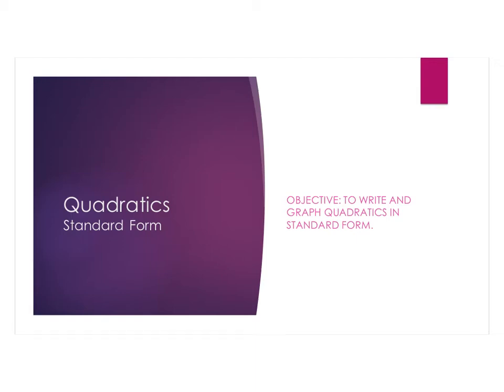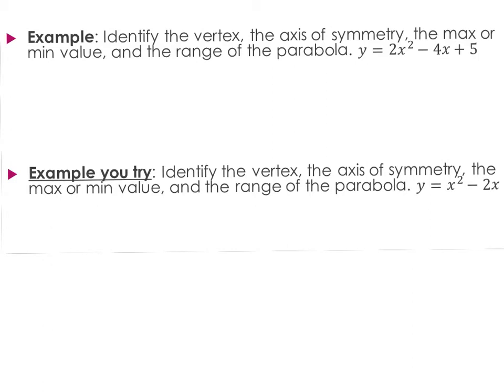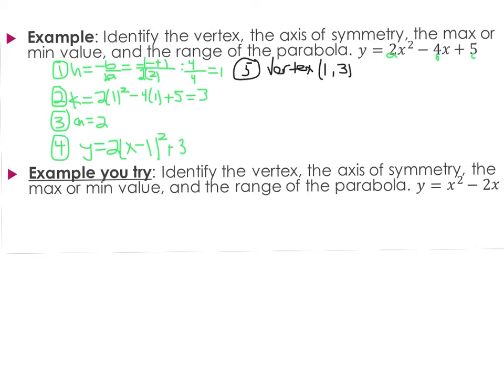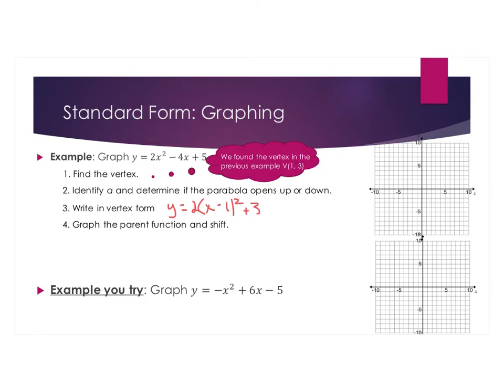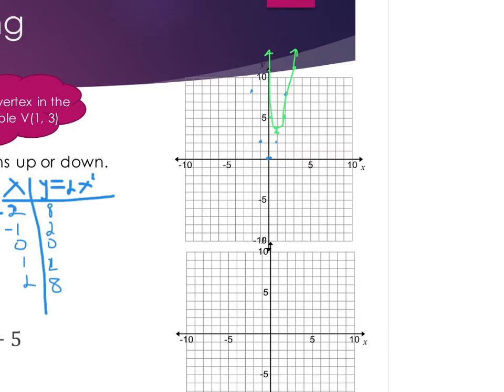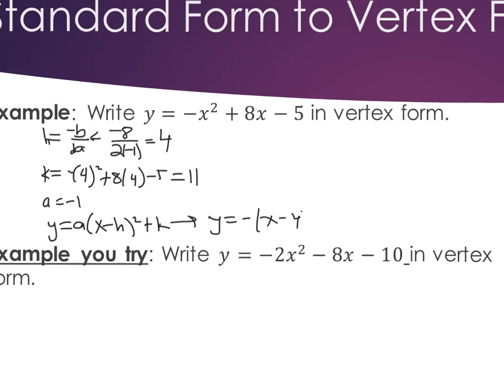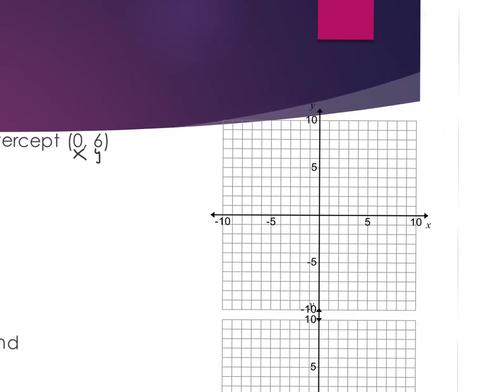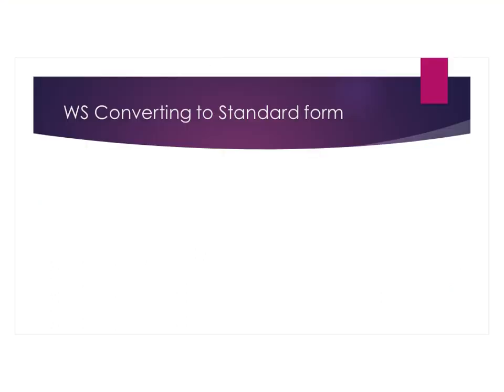Quadratics in Standard Form NoTES